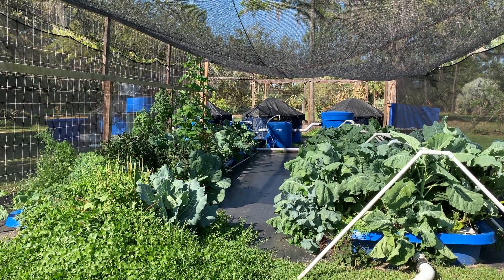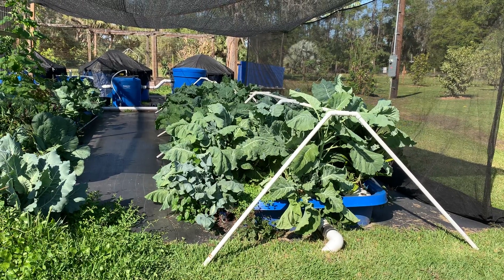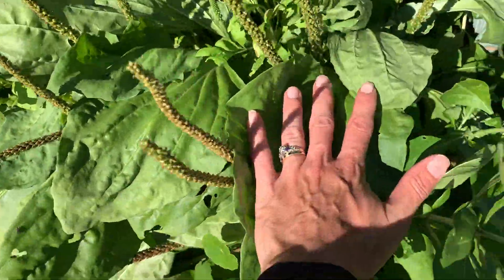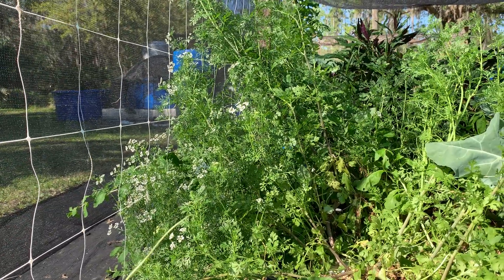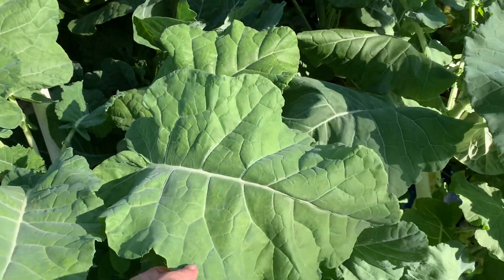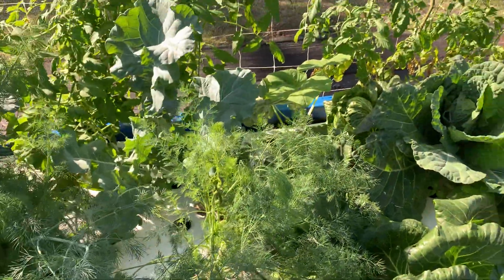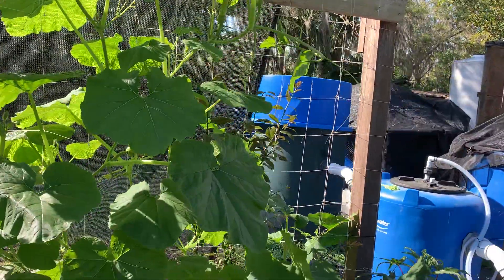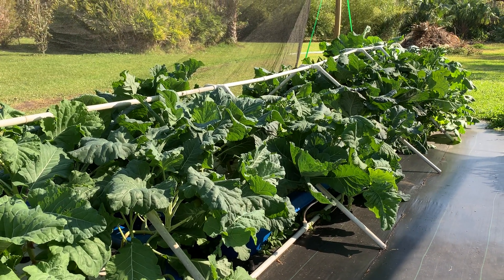Aquaponics System Update Spring 2023